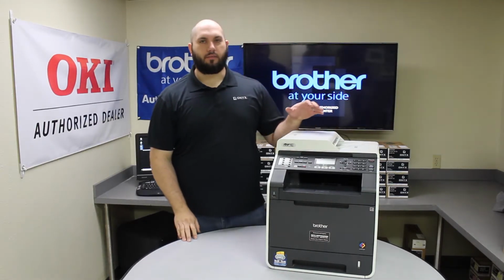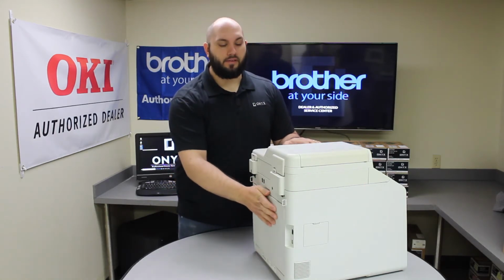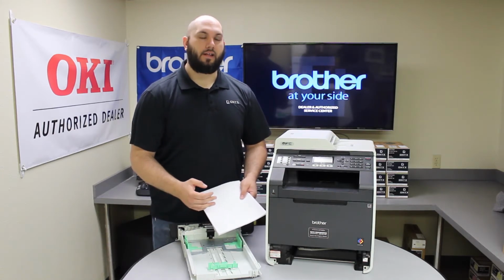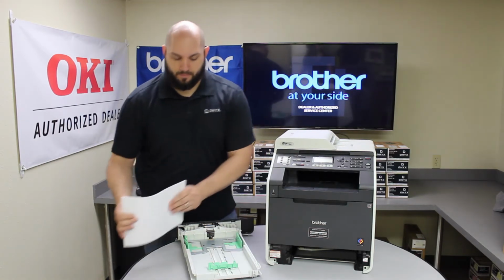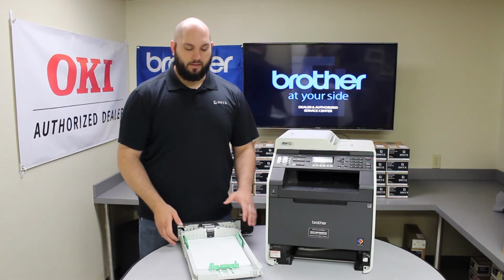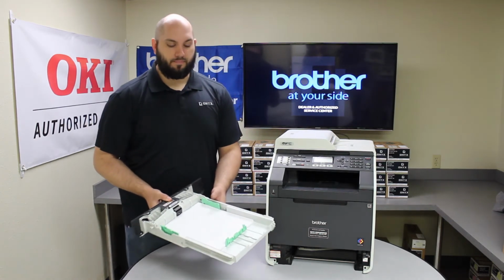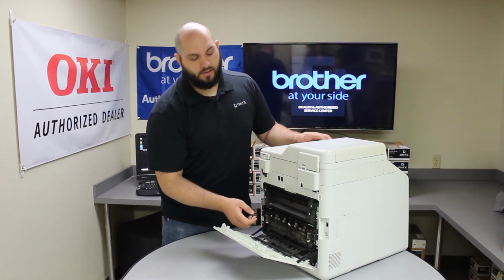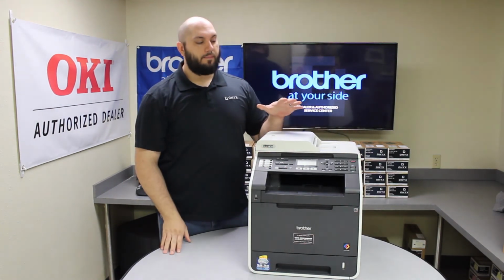Brother MFC-9460 | Onyx Imaging | Tulsa Printer Repair | Common Causes of Paper Jams